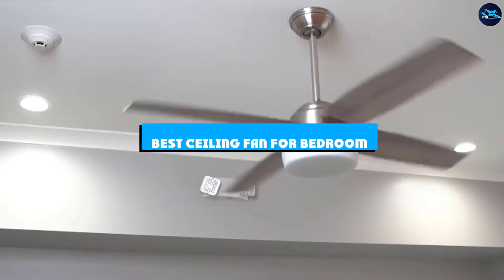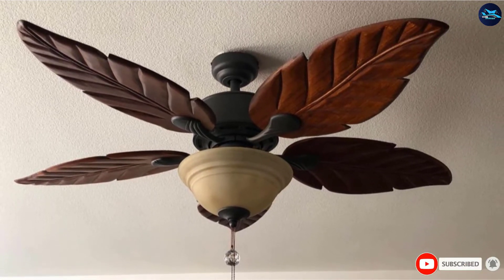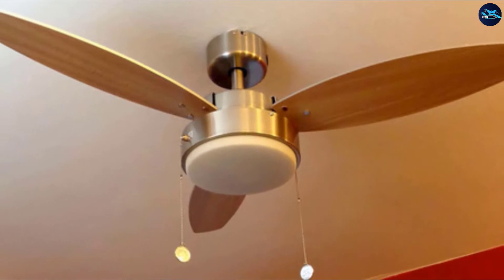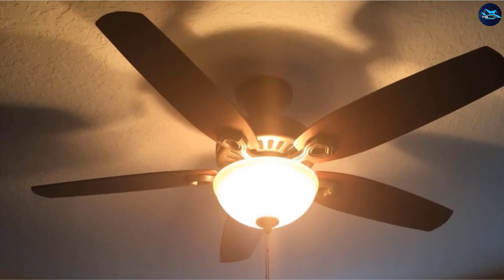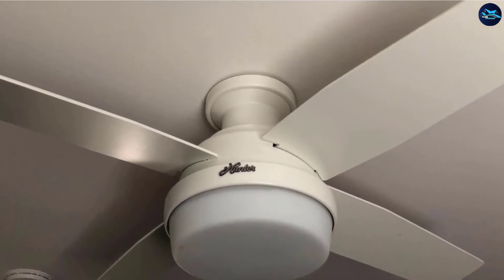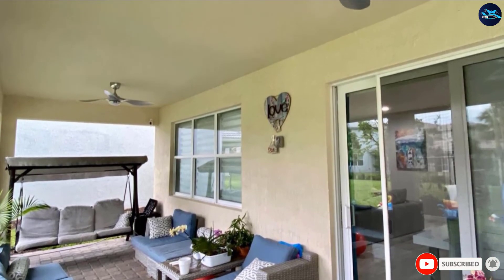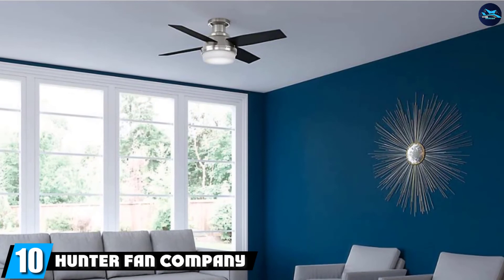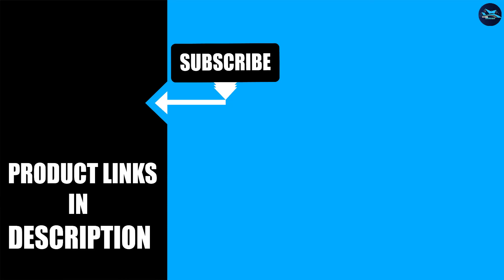Best Ceiling Fan for Bedroom In 2024 - Top 10 Ceiling Fan for Bedrooms Review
Links to the best Ceiling Fan for Bedroom we listed in today's Ceiling Fan for Bedroom review video:

1 . Honeywell Sabal Palm 52-Inch Tropical Ceiling Fan
2 . Harbor Breeze Mazon 44-in Indoor Ceiling Fan
3 . Westinghouse Lighting 7876400
4 . Hunter Fan Company Hunter 53091 Ceiling fan
5 . Big Ass Fans Haiku L Smart Ceiling Fan
6 . Hunter Dempsey Indoor Low Profile Ceiling Fan
7 . Reiga 52-Inch DC Motor Ceiling Fan
8 . Fandian 42Inch Modern Ceiling Light
9 . Honeywell Ceiling Fans 50201 Ceiling Fan
10 . Hunter Fan Company 59243

What is the Ceiling Fan for Bedroom in 2024?

After watching this video you will know which are the best budget, top selling and top rated Ceiling Fan for Bedroom on the market today.

If you choose from this list you can be sure that you buy one of the best Ceiling Fan for Bedroom available today.